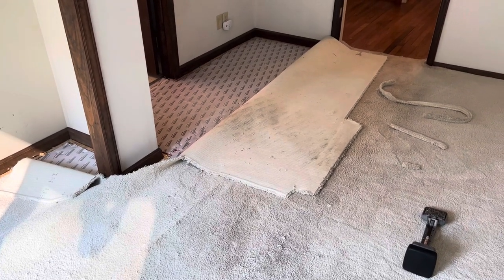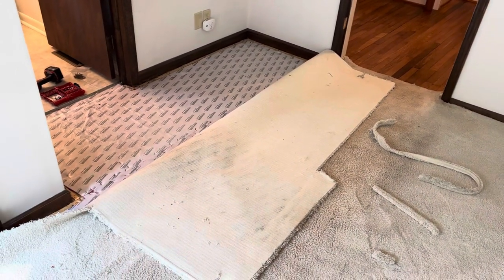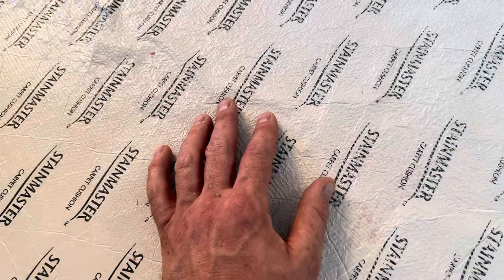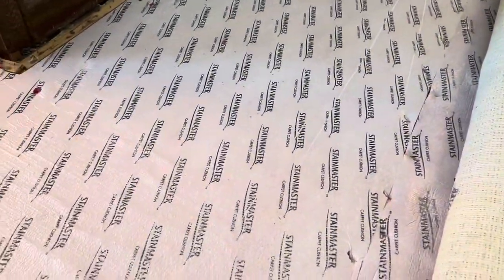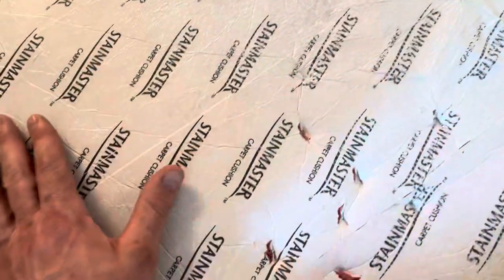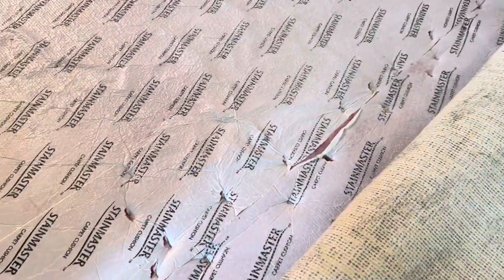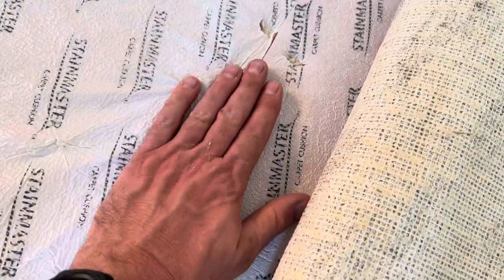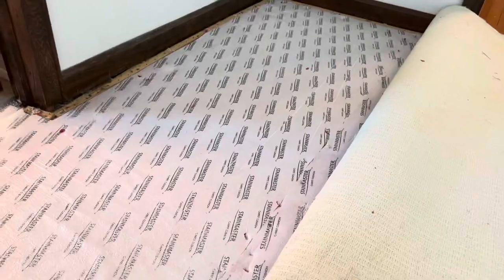Moisture Barrier for Carpet pad mistake (protects against pet urine).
(Watch for this mistake if you purchase carpet pad with a moisture barrier!).